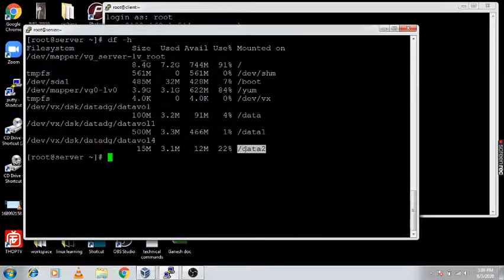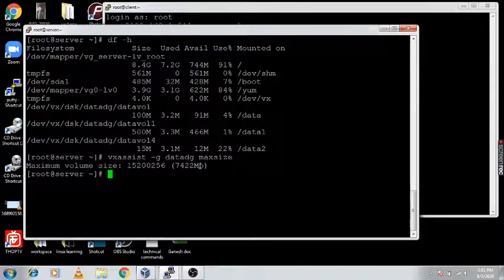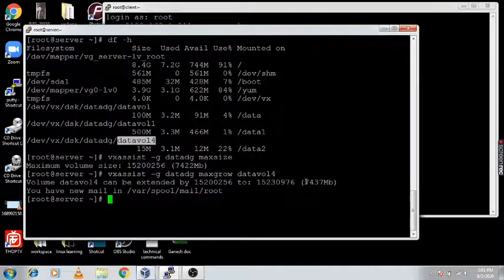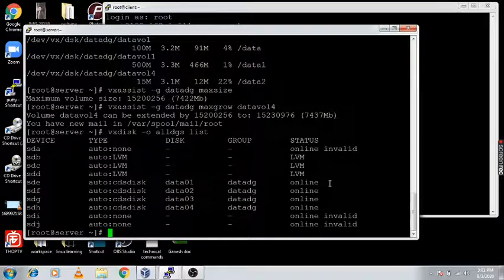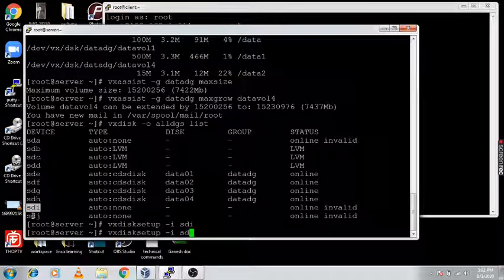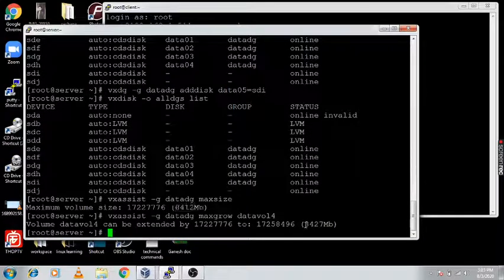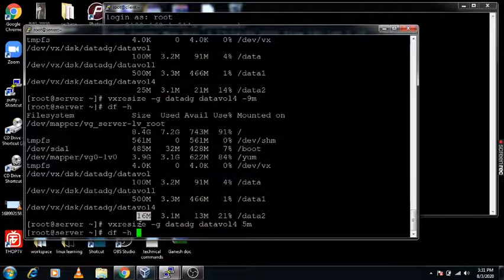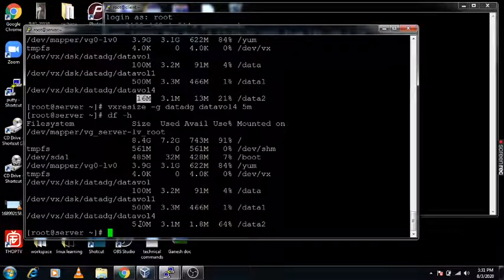5. (VxVM) Veritas Volume Manager Volume resize using vxresize command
5. (VxVM) Veritas Volume Manager Volume  resize using vxresize command